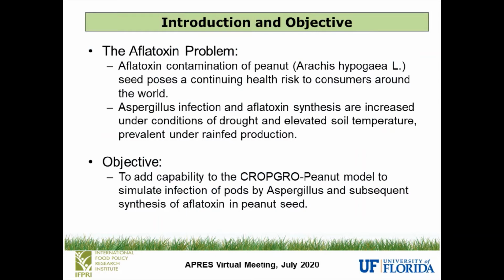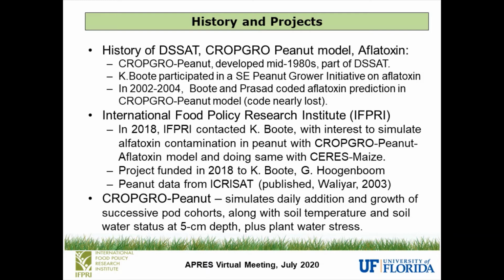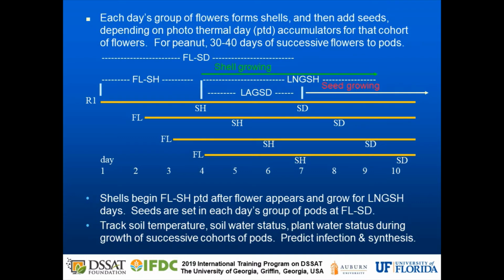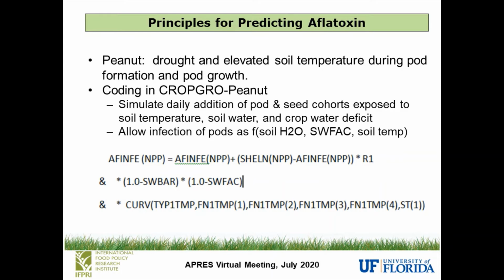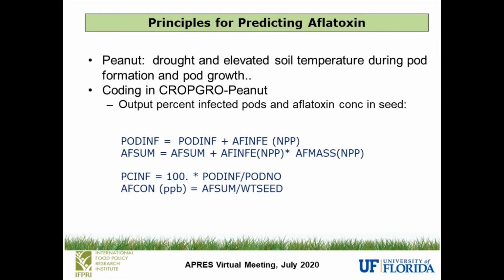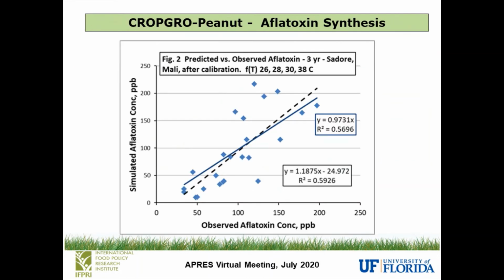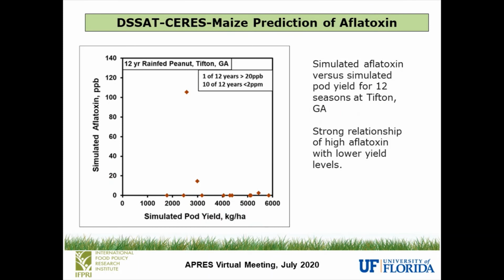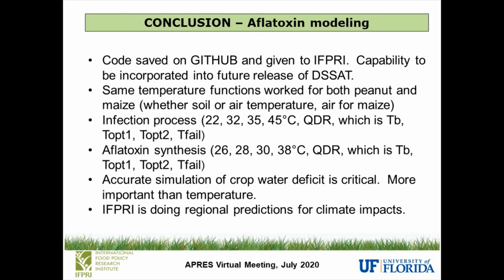Simulating Aflatoxin Contamination of Peanut with the CROPGRO-Peanut-Aflatoxin Model (Boote)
Simulating Aflatoxin Contamination of Peanut with the CROPGRO-Peanut-Aflatoxin Model
Kenneth Boote, University of Florida
2020 APRES Annual Meeting Presentation

Aflatoxin contamination of peanut (Arachis hypogaea L.) seed poses a continuing health risk to consumers around the world. Our objective was to add capability to the CROPGRO-Peanut
model to simulate infection of pods by Aspergillus and subsequent synthesis of aflatoxin in
peanut seed. The model simulates soil water status, soil temperature of the podding zone, and tracks daily cohorts of peanut pods. Aspergillus infection and aflatoxin synthesis of pod cohorts are simulated as a function of daily plant water status, soil water status of the podding zone, and soil temperature of the podding zone. The corresponding algorithm is coded in Fortran and linked to the CROPGRO-Peanut model. Rate constants and temperature thresholds for Aspergillus infection and aflatoxin synthesis were calibrated based on 4 years of data on percent infection and aflatoxin concentrations in seeds of the JL-24 cultivar in Sadore, Niger (Waliyar et al., 2003; Peanut Sci. 30, 79–84). The experiments had the following irrigation schedules: 1) 7-day irrigation, 2) 14-day irrigation, 3) 21-day irrigation, and 4) rainfed. The solved soil temperature sensitivity of aflatoxin synthesis was a 4-point lookup function (Tb=26, Topt1=28, Topt2=30, and Tceiling=38 oC), while the soil temperature sensitivity of percent infection was 22, 32, 35, and 45 oC (also a 4-point lookup function). These temperature functions were required along with simulated pod zone soil water status and plant water status. After calibration, the simulated versus observed aflatoxin had an R2=0.57. Sensitivity analysis with rainfall data from Tifton, Georgia, indicates that 1 in 12 years had aflatoxin greater than 20 ppb, and 2 in 12 years greater than 2 ppm. Simulated aflatoxin concentration had a strong negative relationship to simulated peanut yield, both controlled by drought.
Research Authors:
K.J. BOOTE*, V. SHELIA, G. HOOGENBOOM, Univ. Florida, Gainesville, FL, and P.V. VARA PRASAD, Kansas State Univ., Manhattan, KS.